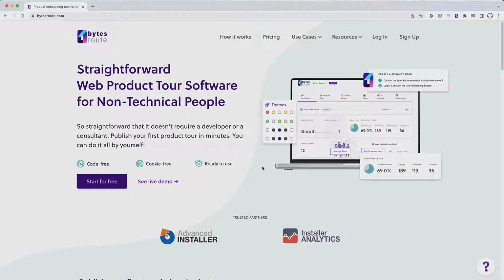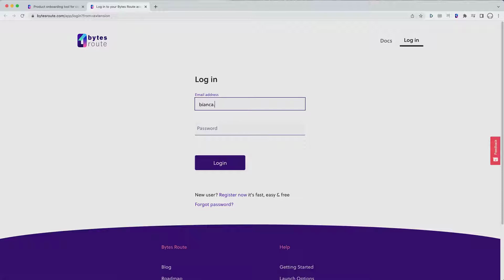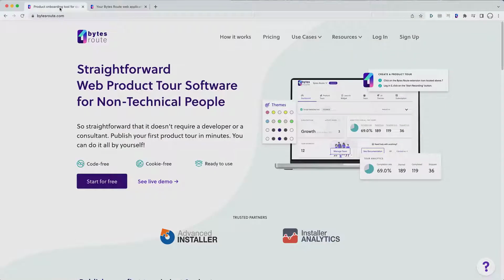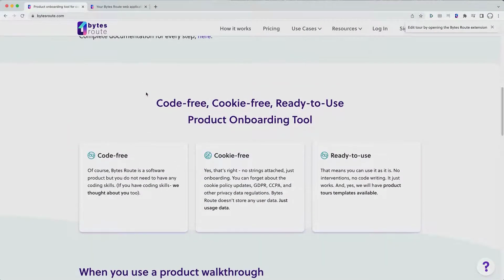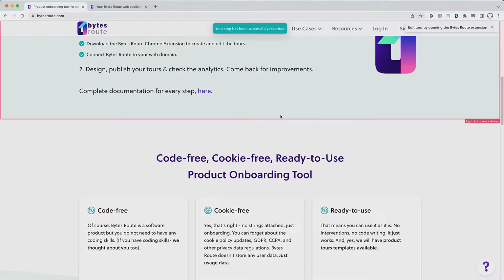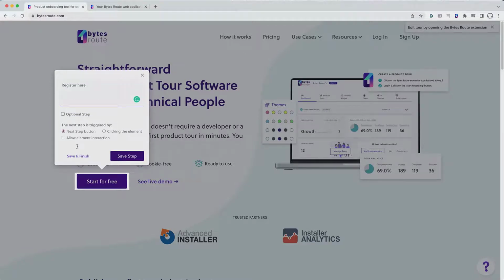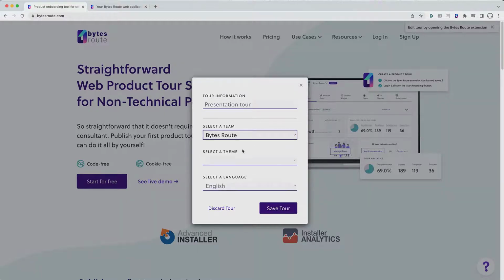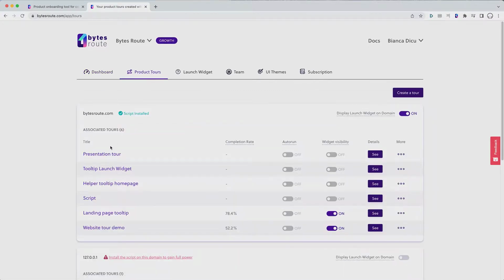How to create a no-code product tour for customer onboarding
Create guided product tours in minutes and improve the onboarding process with Bytes Route.
In-app product walkthroughs easily show your users how to use your product in an engaging and interactive way, making it more efficient.

In this video, we show you how to create a product tour using Bytes Route Chrome Extension. It’s intuitive and easy to use!
Bytes Route is a digital onboarding platform for SaaS products, websites, and web applications dedicated to non-technical users, and we offer:

► unlimited web domains to connect and use
► unlimited guided tours for a given domain
► unlimited steps defined per tour
► unlimited assists/tour sessions
► unlimited active users for your published tours

We offer a 15-day full-feature trial, but we also have a *forever* free version!